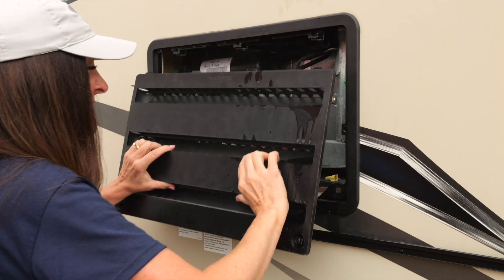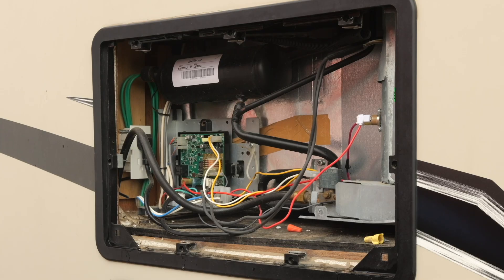RV Refrigerator Basics: Absorption vs Residential Explained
The RV refrigerator is one of the most important appliances in your rig, keeping food safe and drinks cold while you travel. In this video, we explain the difference between a residential RV refrigerator (like the one at home) and the more common absorption refrigerator, which uses propane or electricity to cool. You’ll learn the key parts of an RV absorption fridge—inside (compartments, control panel, evaporator fins, thermostat) and outside (access panels, plug and outlet, burner assembly, propane gas line, cooling coils, rooftop vent, and baffle).

We also cover how absorption refrigerators operate on 12V DC power to activate the control panel, then switch between 120V AC power or propane to cool efficiently. You’ll see how to use the control panel, when to select auto mode, and how the fridge automatically switches to propane if shore power isn’t available. Understanding these basics will help you run your RV refrigerator properly, troubleshoot issues, and keep it performing at its best—whether plugged in at a campground or boondocking off-grid.

This lesson is part of the RV Operations Course from the National RV Training Academy (NRVTA), designed to help RVers operate their rigs safely and confidently.